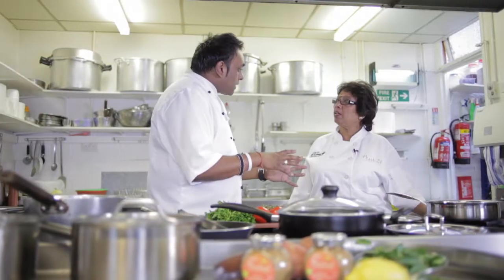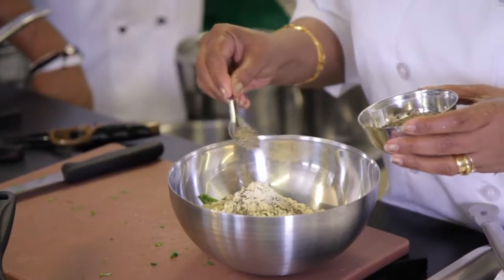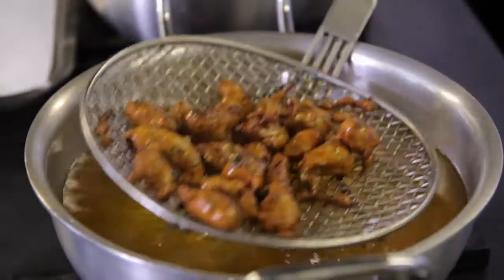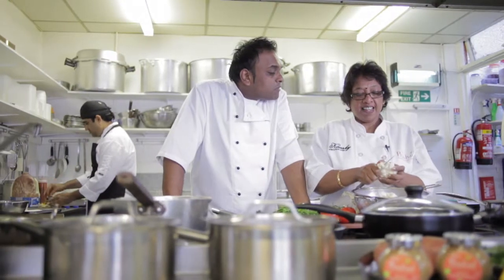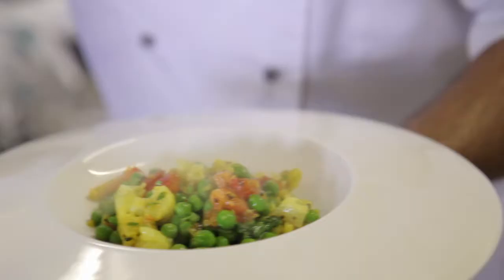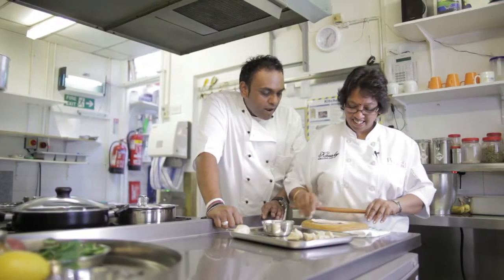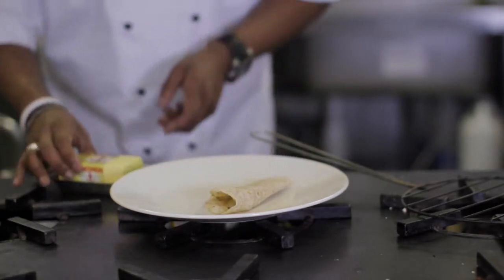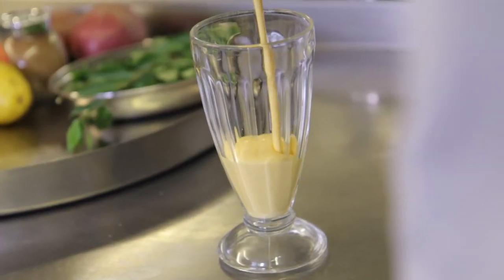Prashad Cookbook: Indian Vegetarian Cooking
The Patels and Prashad, their small Indian restaurant in Bradford, were the surprise stars of Ramsay's Best Restaurant TV show in autumn 2010. Everyone who saw them fell in love with this inspirational family dedicated to serving delicious, original vegetarian food.

At the heart of the family is Kaushy, who learned to cook as a child growing up on her grandmother's farm in northern India. On moving to northern England in the 1960s, she brought her passion for fabulous flavours with her and has been perfecting and creating dishes ever since. Never happier than when feeding people, Kaushy took her son Bobby at his word when he suggested that she should share her cooking with the world - a launderette was converted first in to a deli and then a restaurant, and Prashad was born.

Now Kaushy shares her cooking secrets - you'll find more than 100 recipes, from simple snacks to sumptuous family dinners, to help you recreate the authentic Prashad experience at home. Whether it's cinnamon-spice chickpea curry, green banana satay, spicy sweetcorn or chaat - the king of street-side India - there's plenty here for everyone to savour and share.

Hodder & Stoughton is a major publisher within Hachette UK, one of the UK’s biggest publishing groups. We publish a wide range of fiction and non-fiction books.